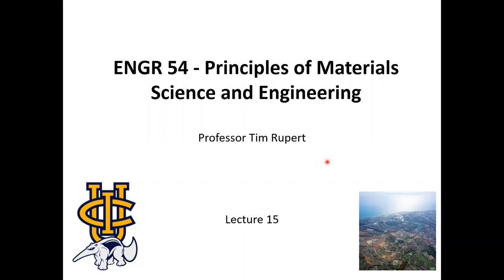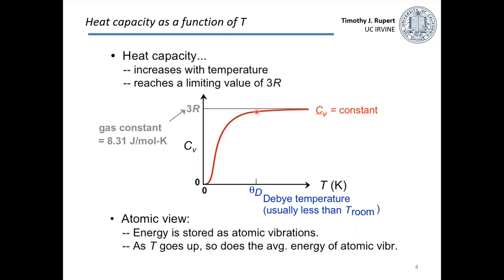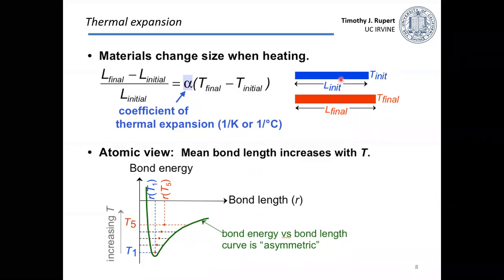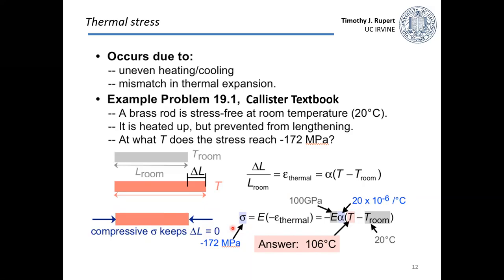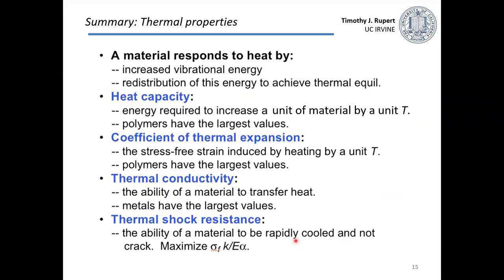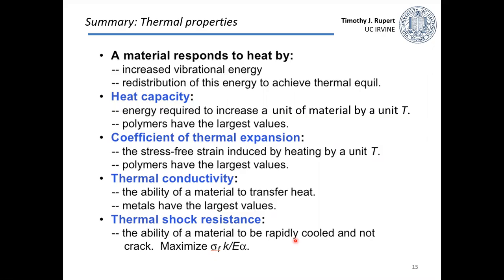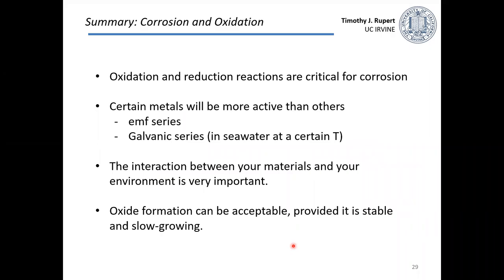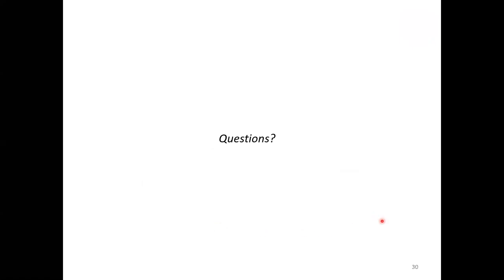Principles of MSE Lecture 15 Thermal Properties and Corrosion